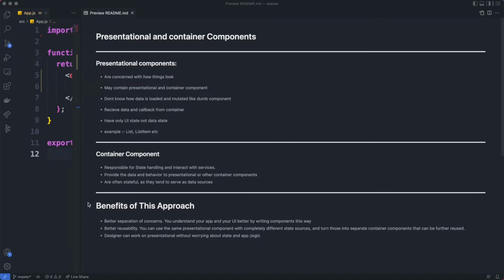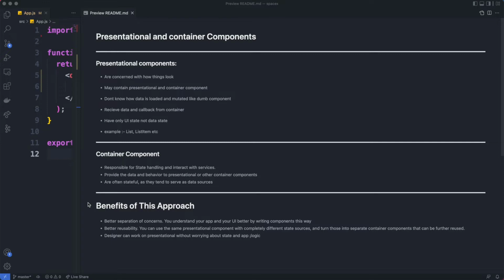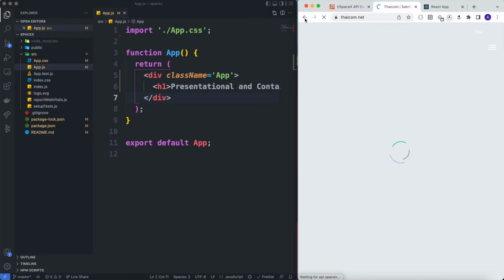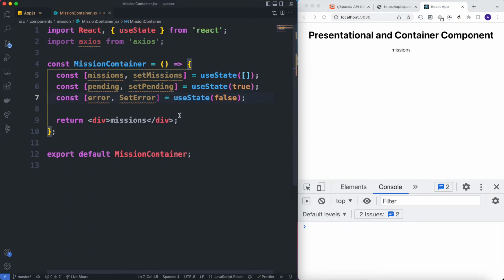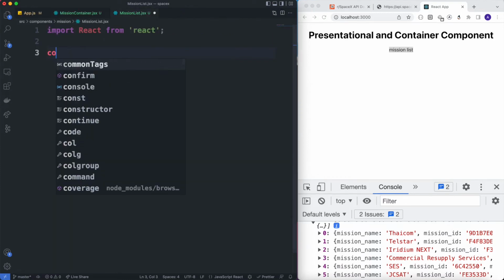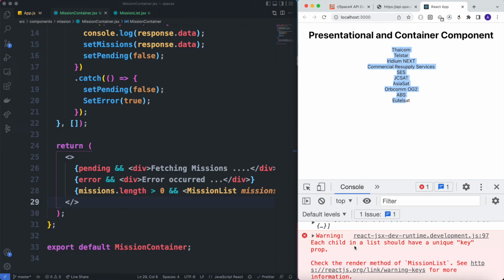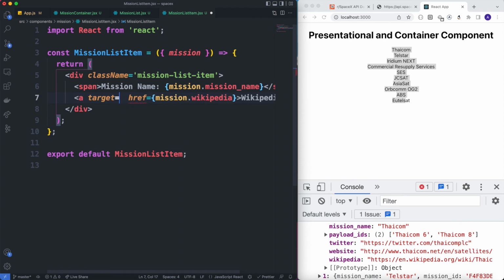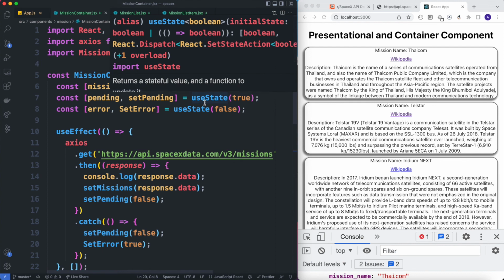React Design Pattern | Presentational & Container Component | Beginners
In this video we will explain why we need presentational and container design and how to implement in react.
- Better separation of concerns. You understand your app and your UI better by writing components this way
- Better reusability. You can use the same presentational component with completely different state sources, and turn those into separate container components that can be further reused.
- Designer can work on presentational without worrying about state and app logic